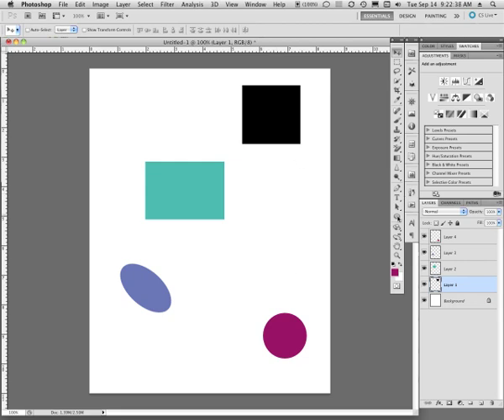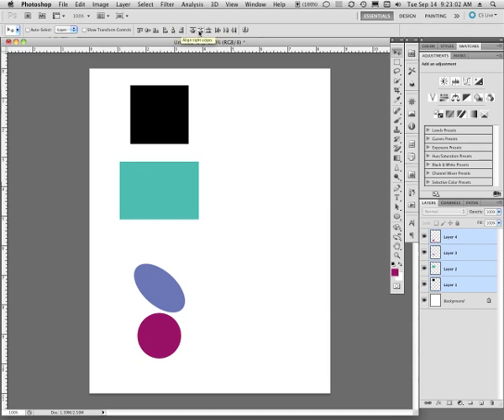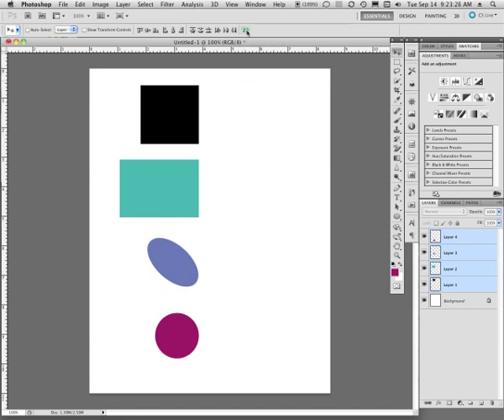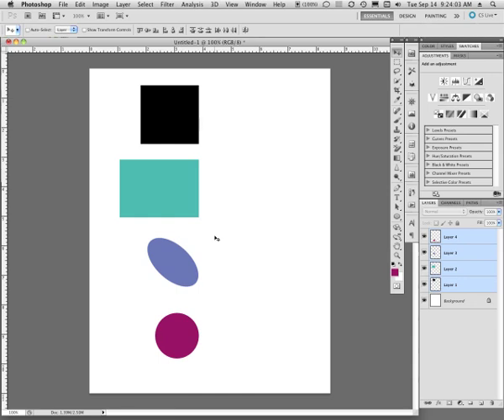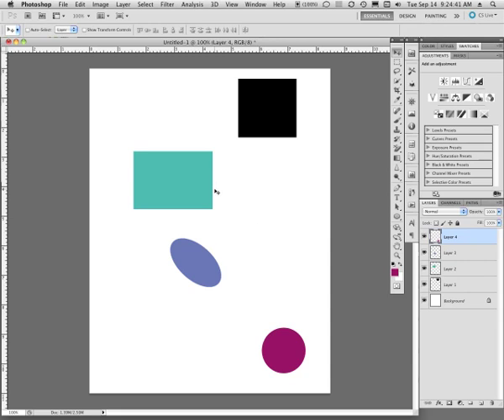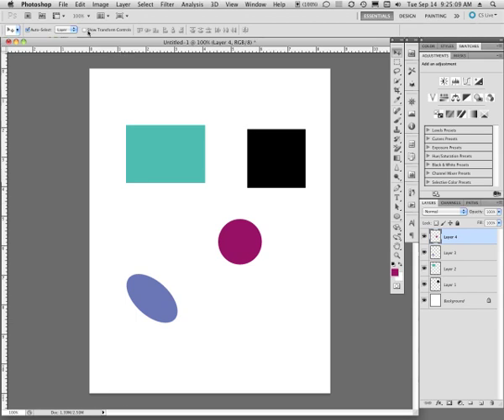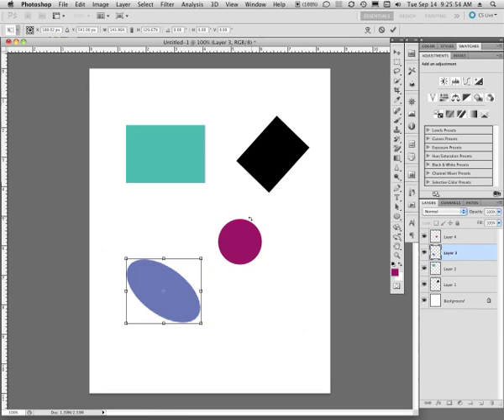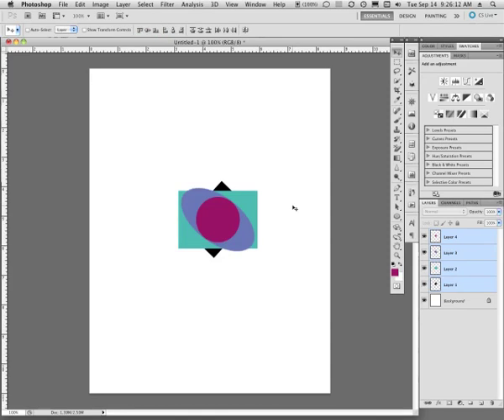L 11 Aligning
This video illustrates how to align layers in Photoshop.